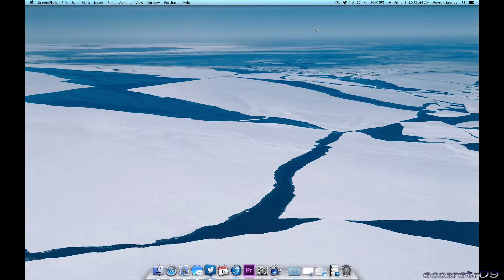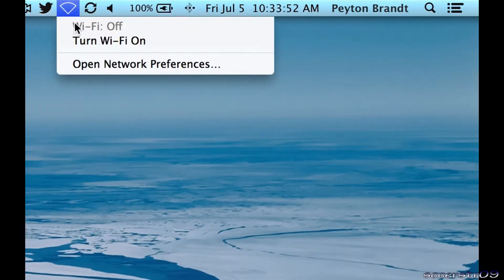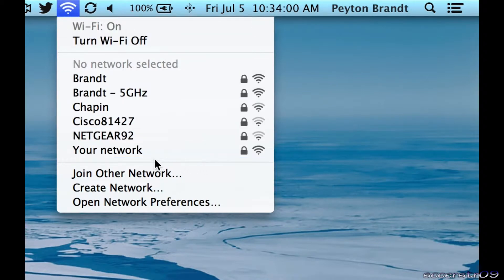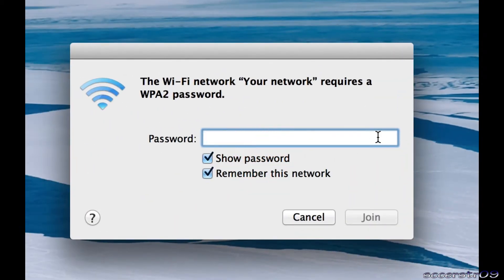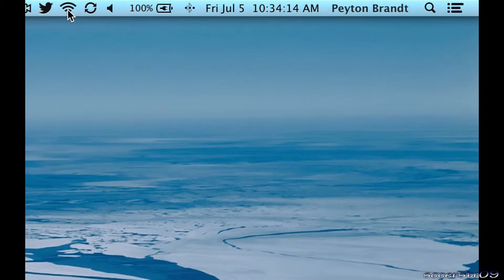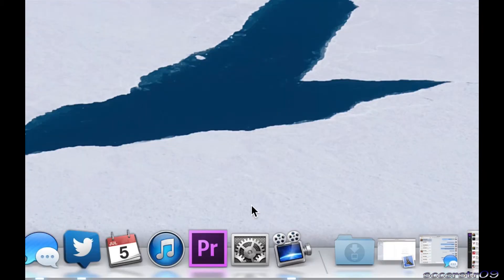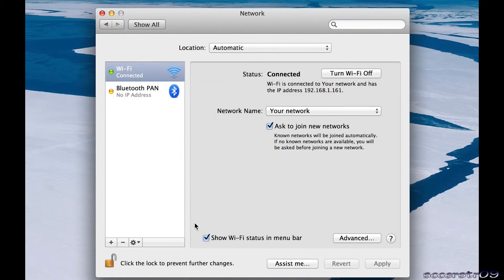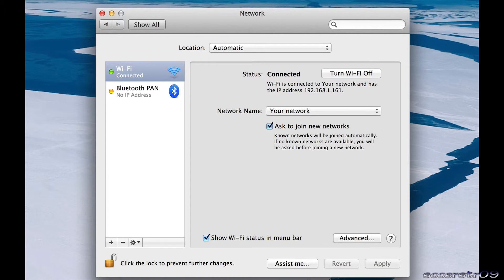How to Connect Your Mac to the Internet via Wifi